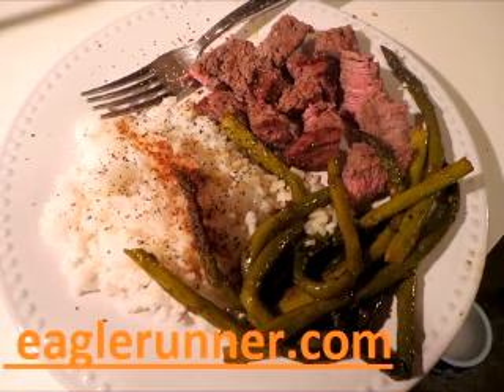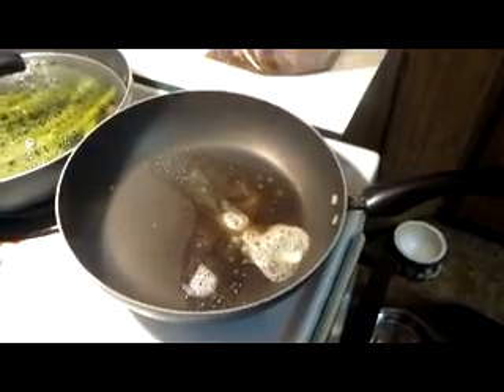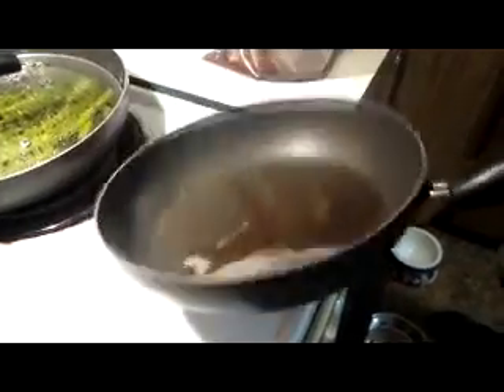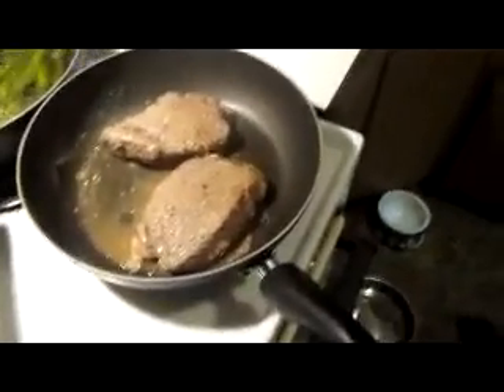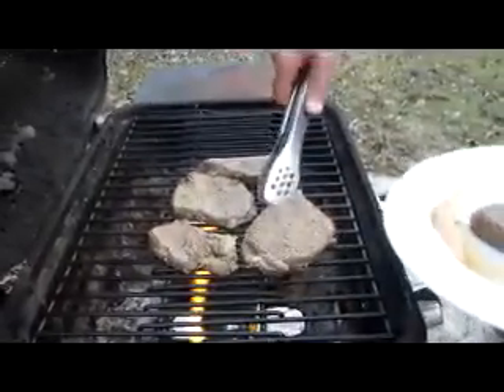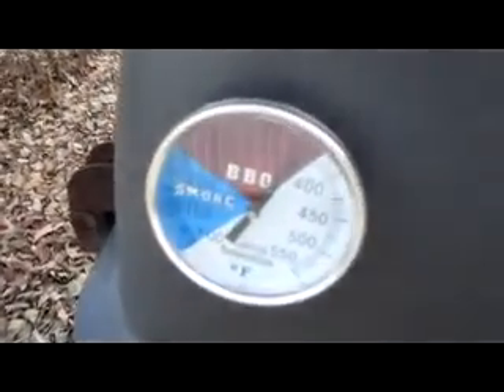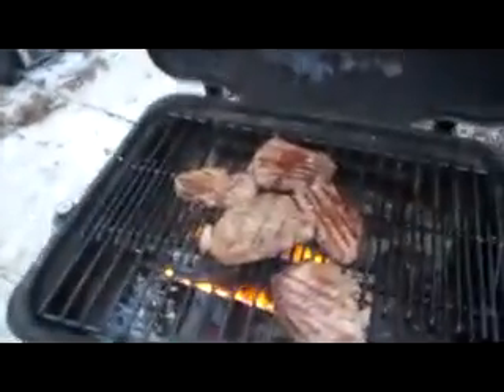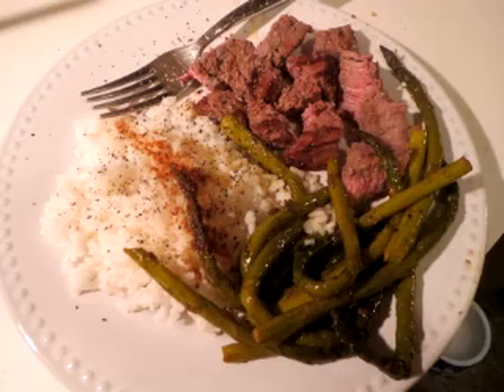BBQ sirloin steak, Quick simple and tasty,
Quick simple and tasty, BBQ sirloin steak.  Fast easy marinade for a good steak.  for more easy grilling videos.